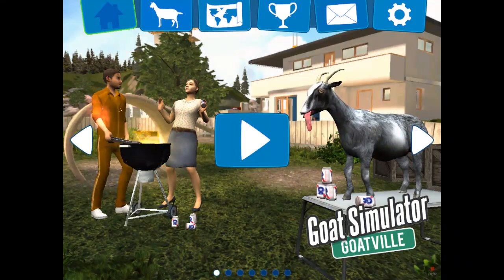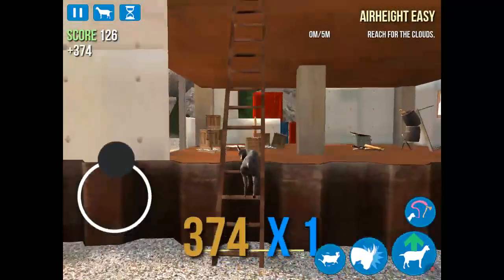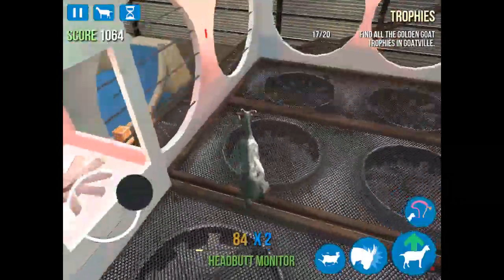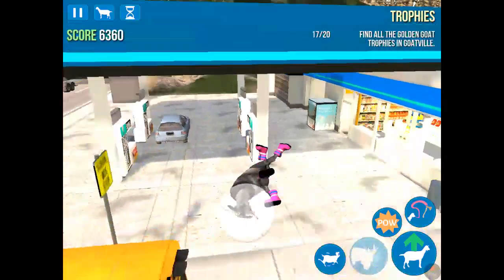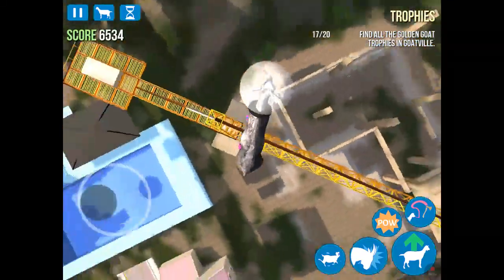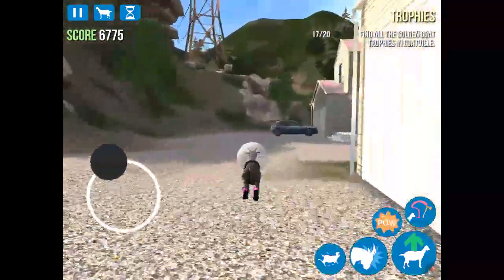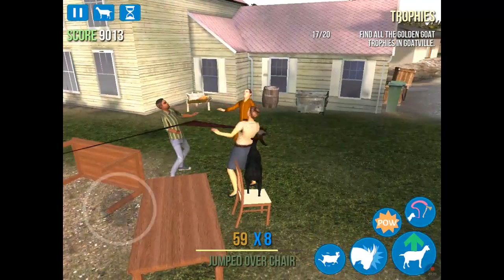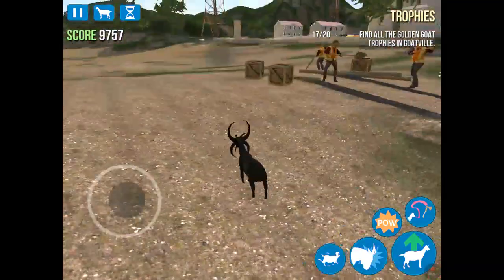Just another video